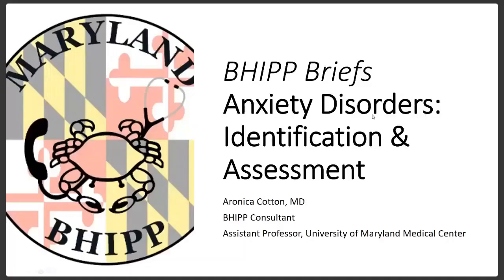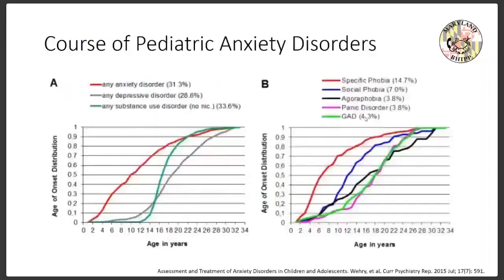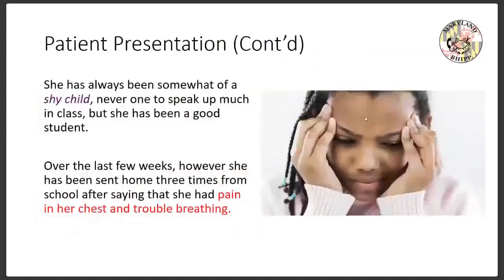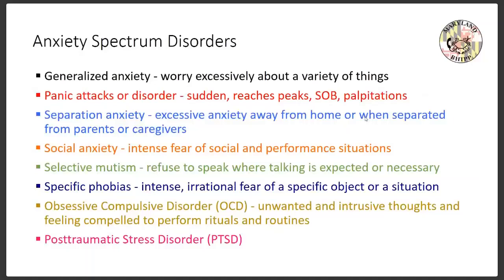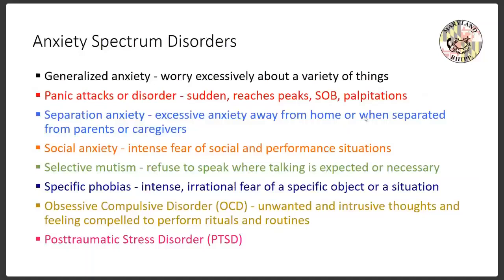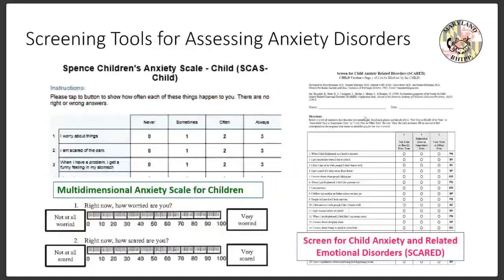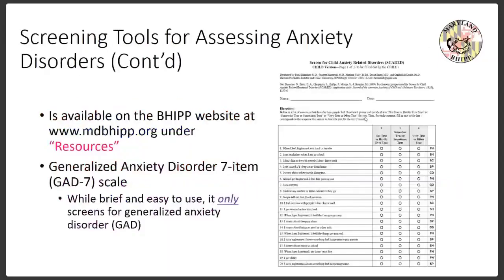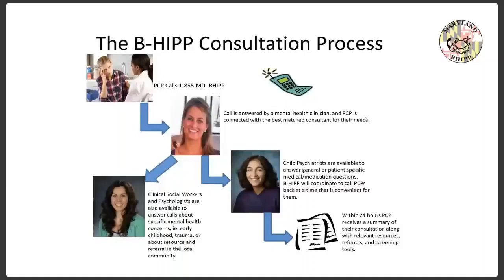BHIPP Briefs: Anxiety Disorders - Identification & Assessment